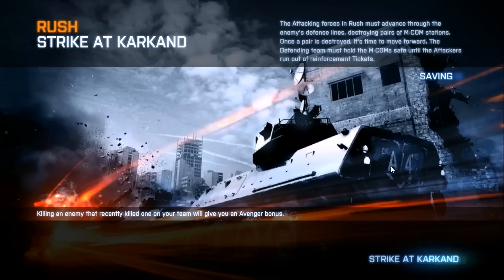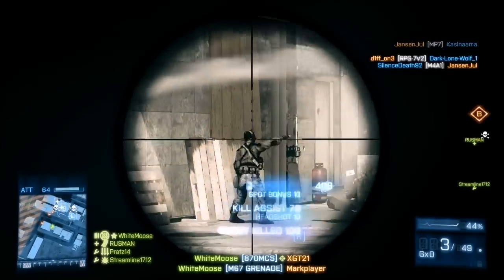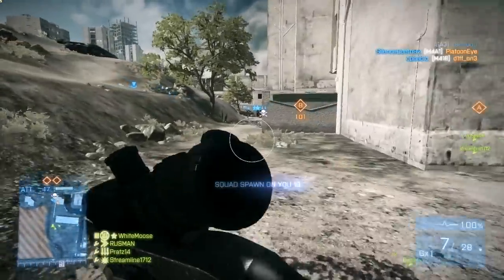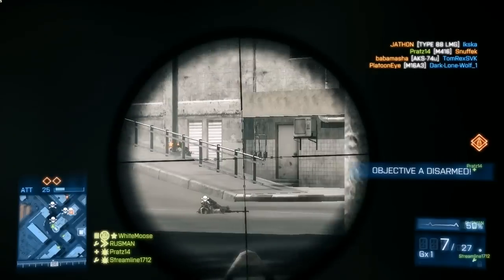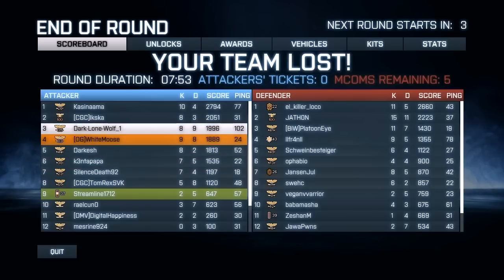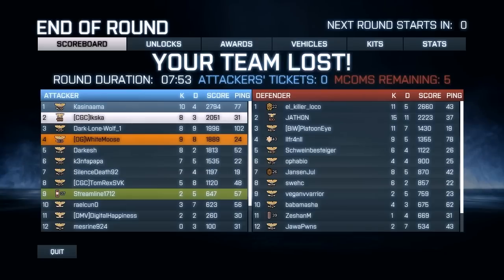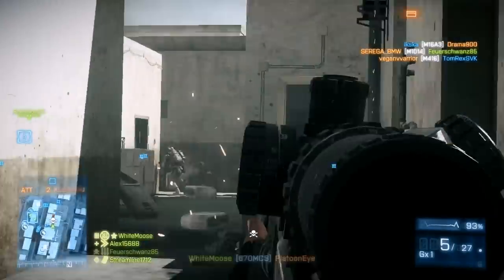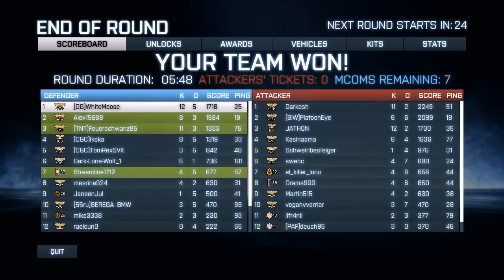Choose for Moose Ep.1 | Support, 870MC (8x scope+Slug), G18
First episode of my new series. Hope you enjoy it.
Suggest next weeks setup by comment it below. I'm going to use the most thumbed up one in the next video.

Become a fan of my platoon!